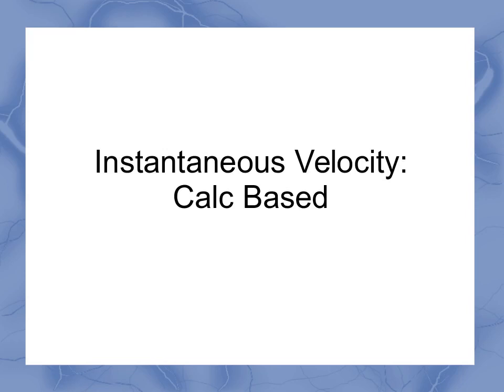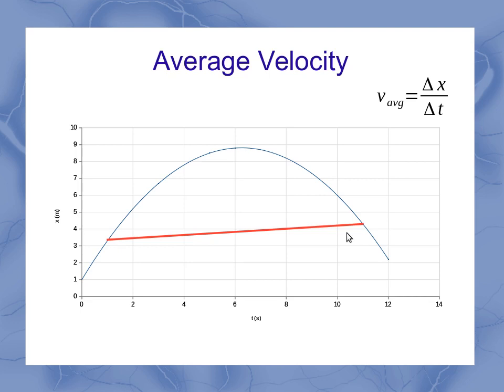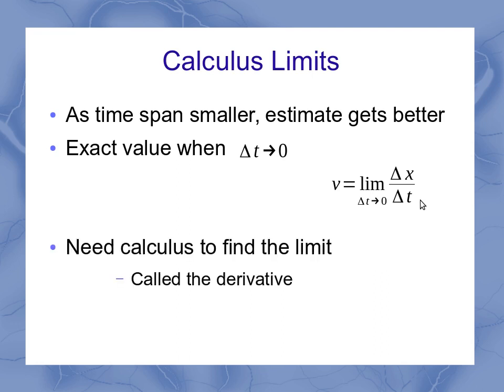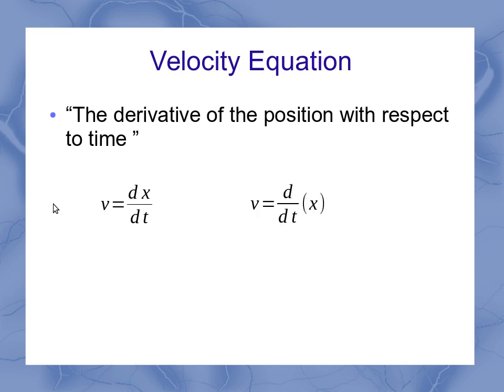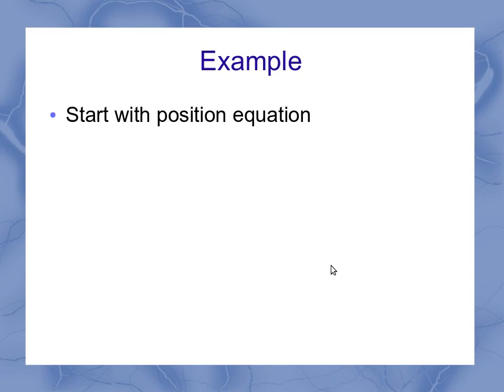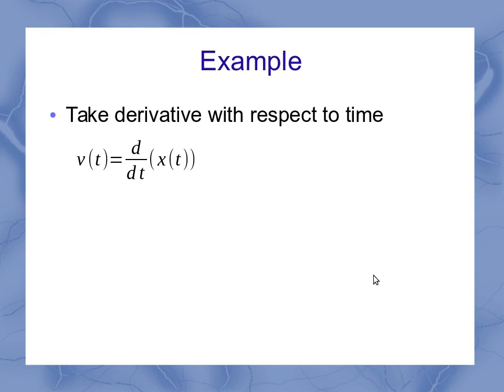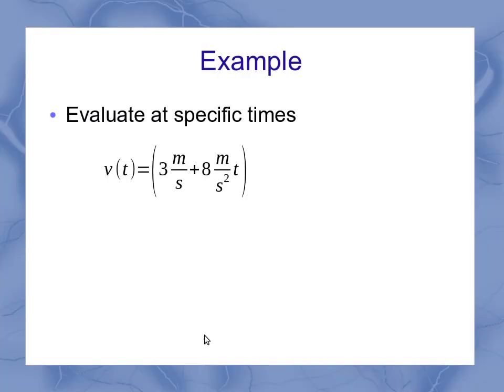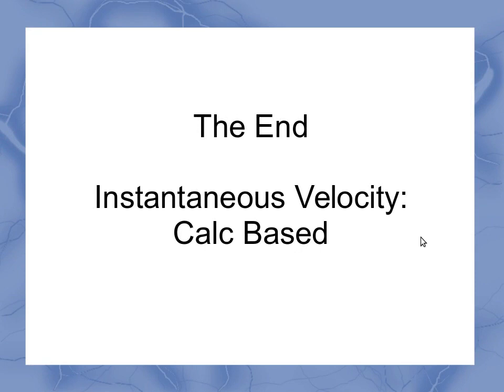Velocity: Calculus Based Introduction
This video introduces the calculus based treatment of velocity in the study of physics.